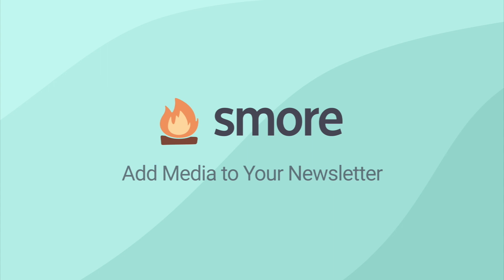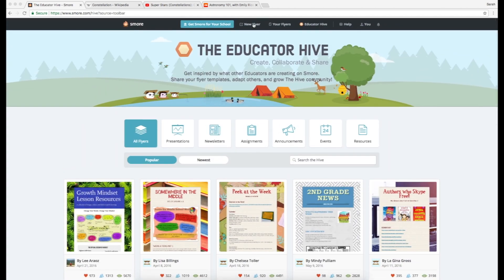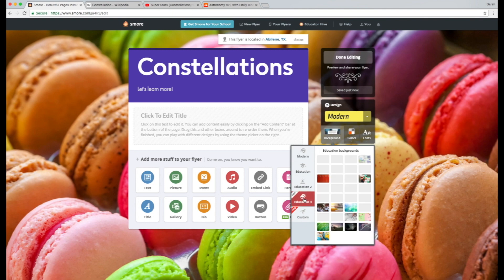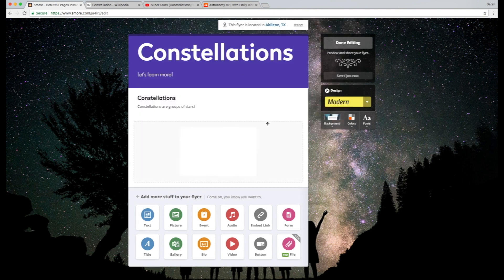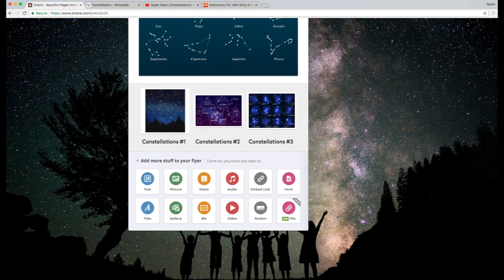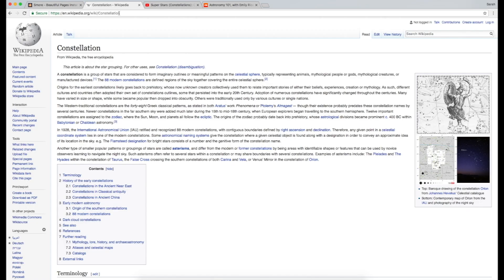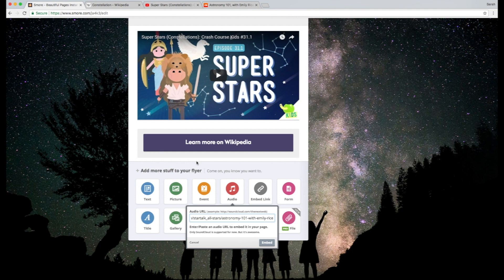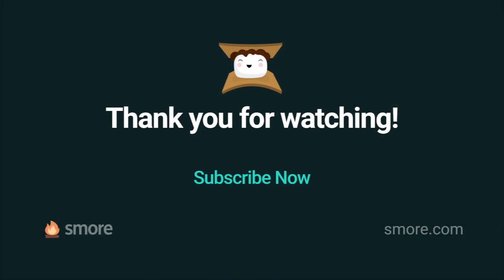How to Add Media to Smore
It's easy to add media to your Smore newsletter. Learn how you can make your newsletters look amazing. 👌